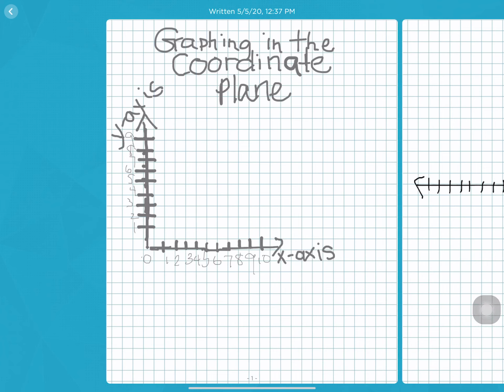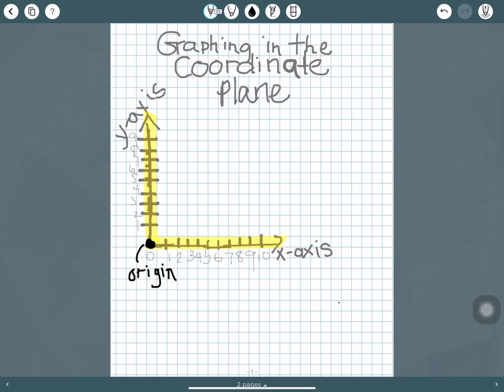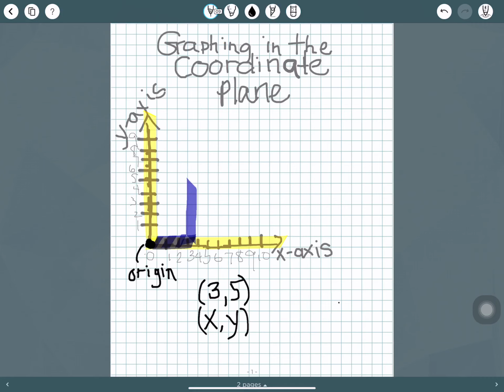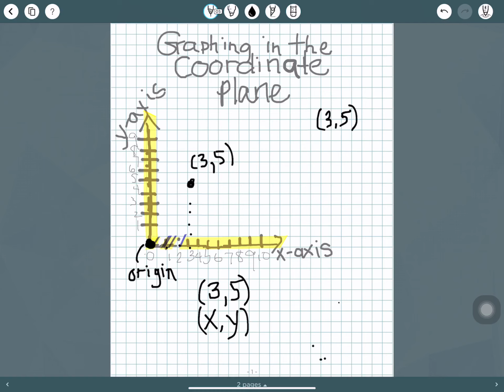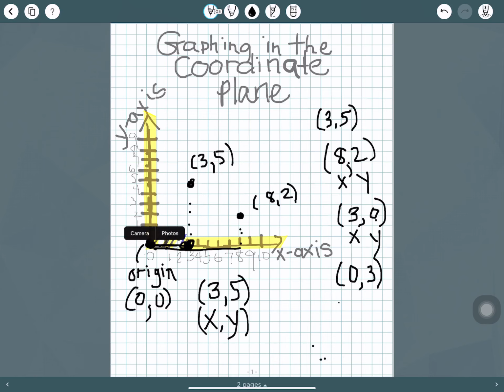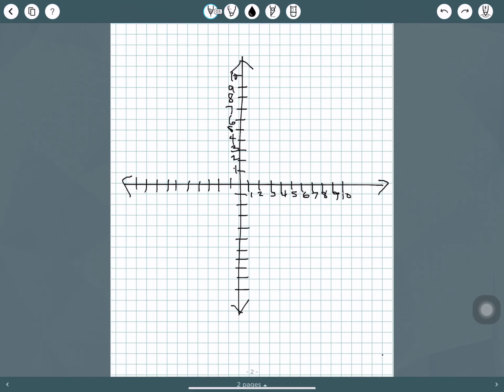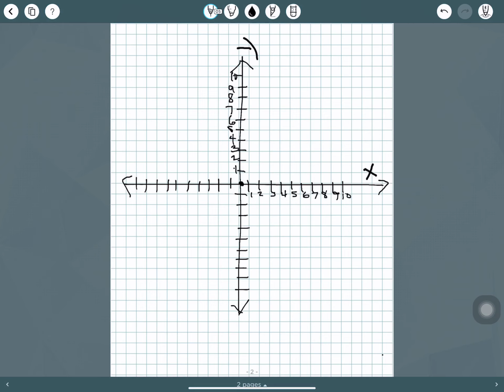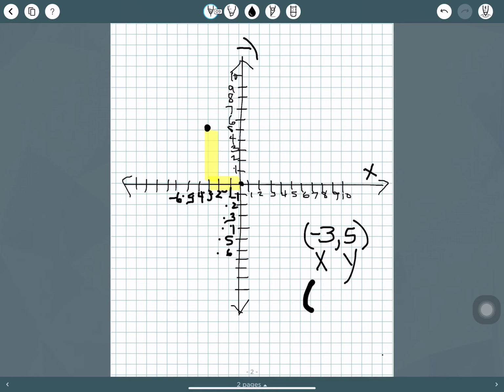Dr. Hughes - Math 9 - Coordinate Plane